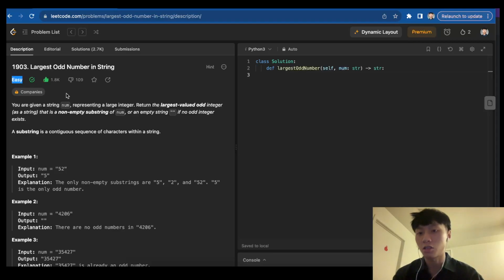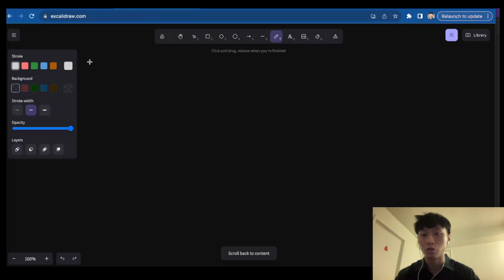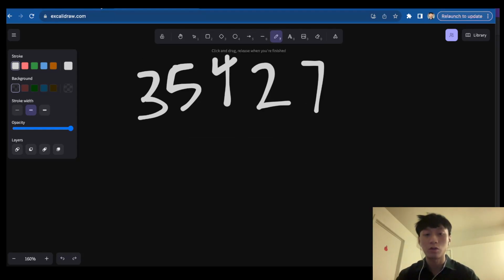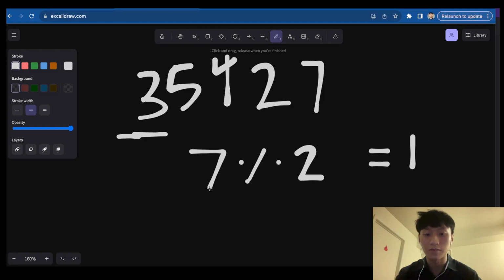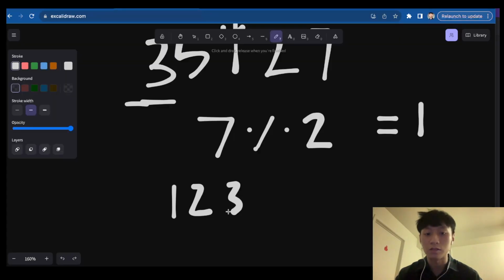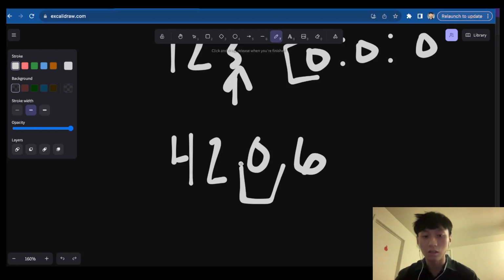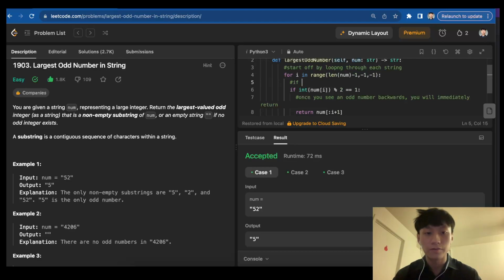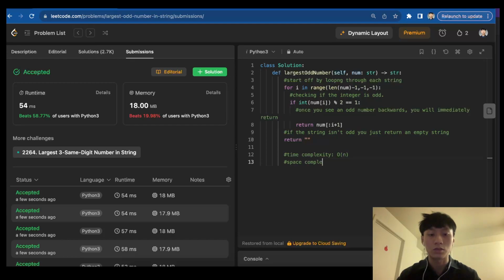Largest Odd Number in String - Leetcode 1903 - Python - Daily Problem 12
There are two approaches to this problem:
One, you can start from the beginning and iterate to the end and checking all the possible odd numbers. This is more of a brute force solution and it is a pure O(n) time complexity method.

The most optimal and efficient solution I came up with is to check the last digit of the string and if it is an odd number, you just return the remaining digit to the end. This is because if the last digit is an odd number, it will automatically make the rest of the number odd. The time complexity is still O(n) worst case because there are scenarios where this algorithm has to loop through the whole string where it can contain all even numbers.